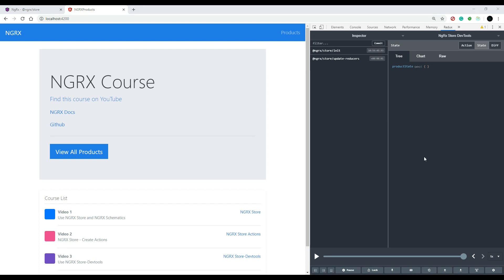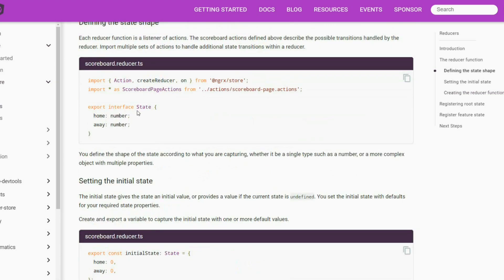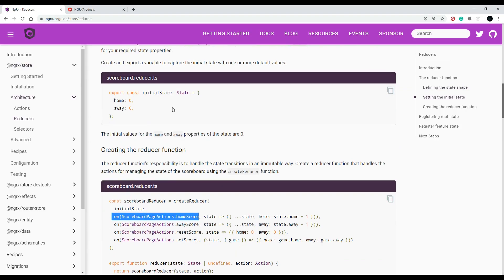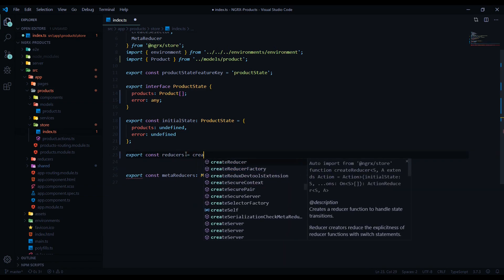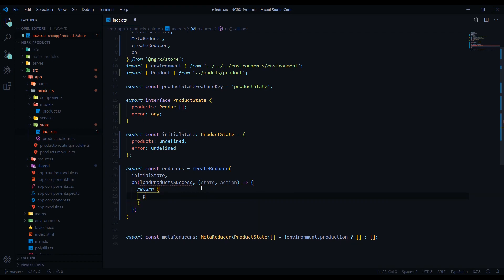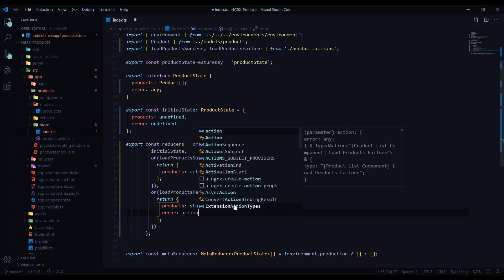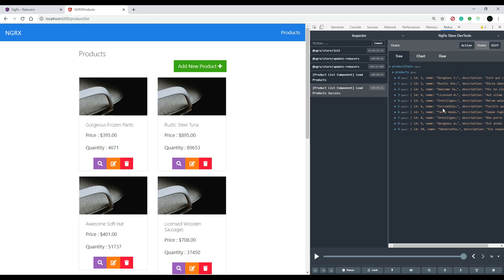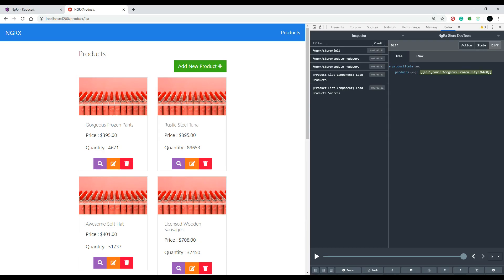Video 4 NGRX Store - Create Reducer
In this video, we create reducers using the @ngrx/store library in the project.